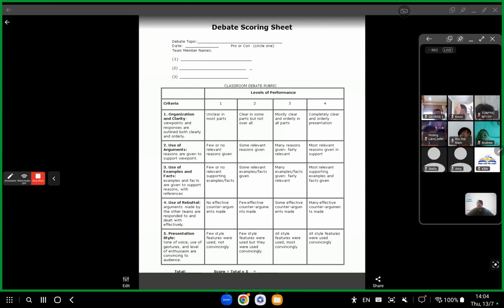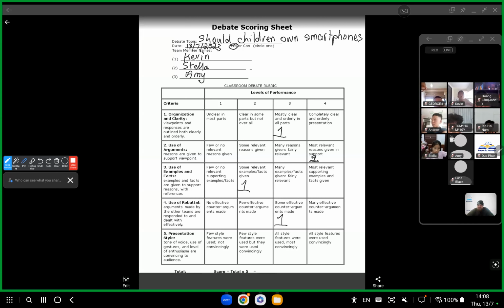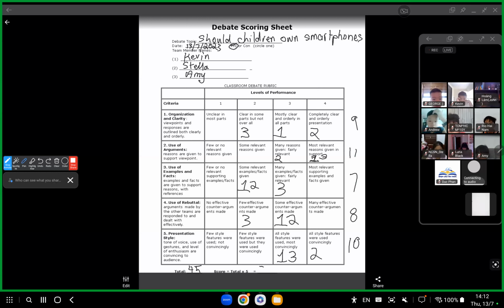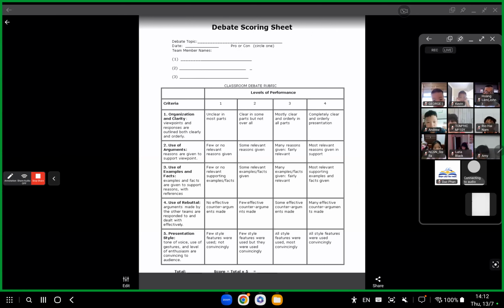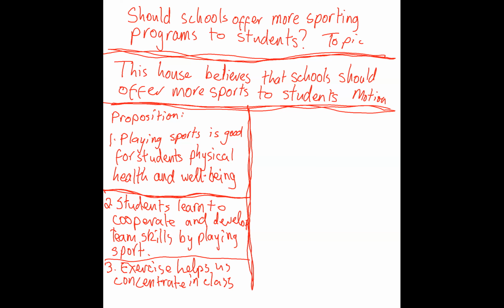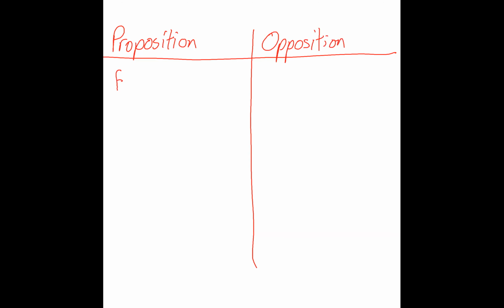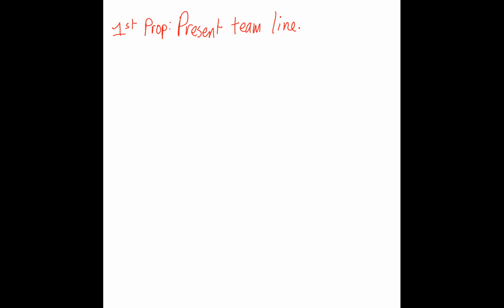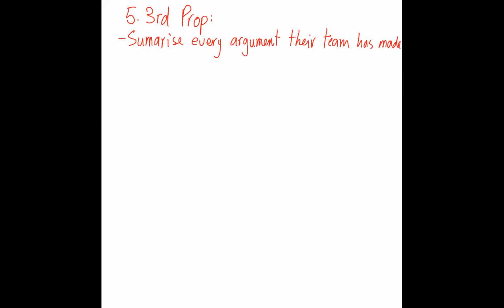Michael Peretz's English Class | P2 | 13/07/2023